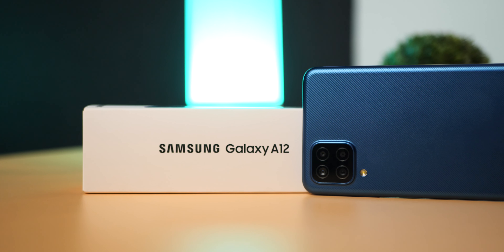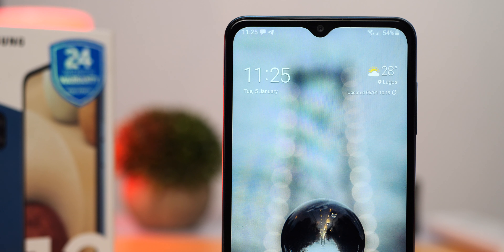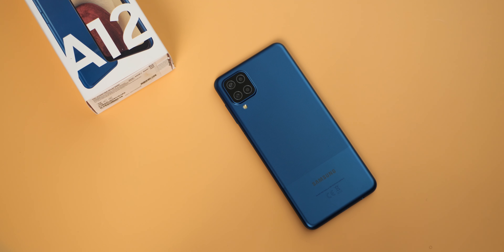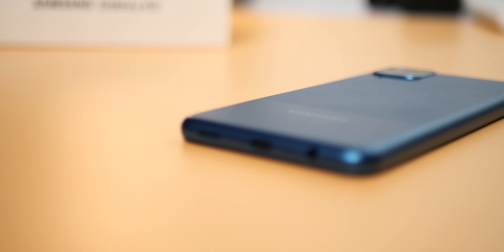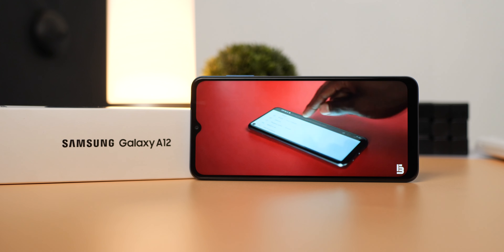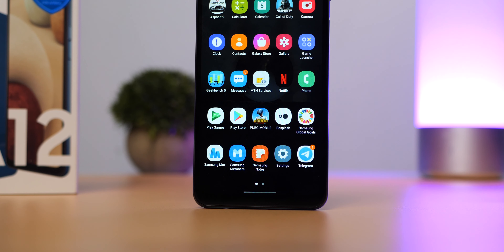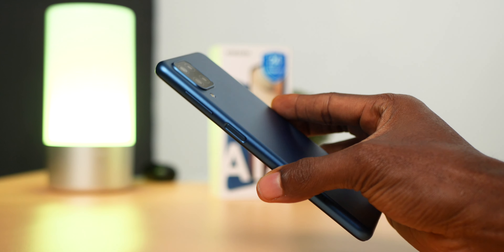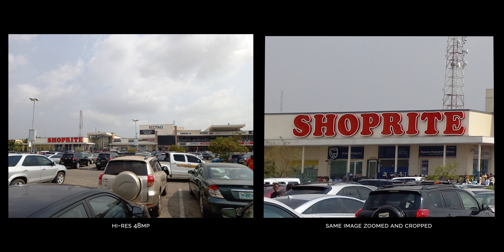Samsung Galaxy A12 Review - Should you upgrade?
Samsung Galaxy A12 Unboxing and Review
The A12 becomes the first available of the new generation of Samsung's A series devices for the year 2021. Supposedly an upgrade to the A11 but the Samsung Galaxy A12 brings a totally different design with improved camera specifications. Unlike the Samsung Galaxy A11, the A12 favors the infinity v display design over the left hole punch. It also packs more battery, RAM and Storage, and spots the Mediatek Helio P35 processor. This is a review of the Samsung Galaxy A12, including a camera test, gaming and overall performance review.

Samsung Galaxy A12 Price - $170/₦67,000